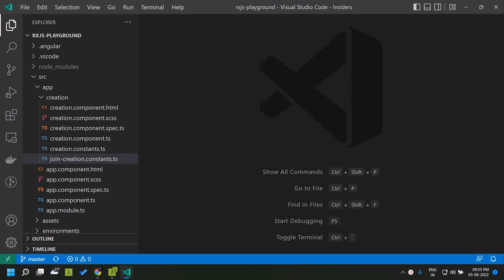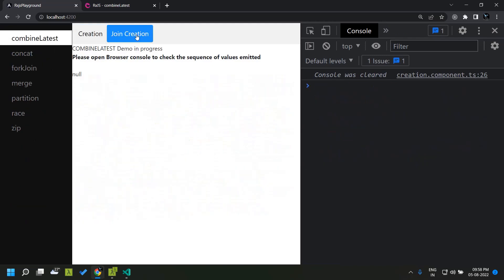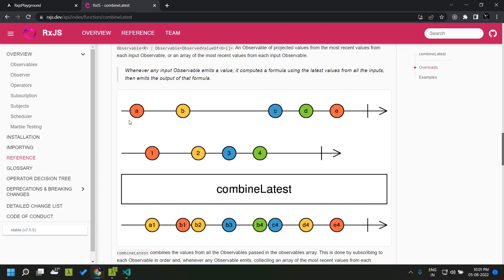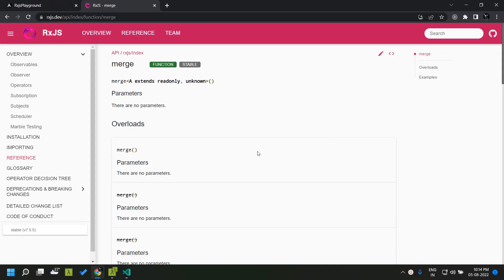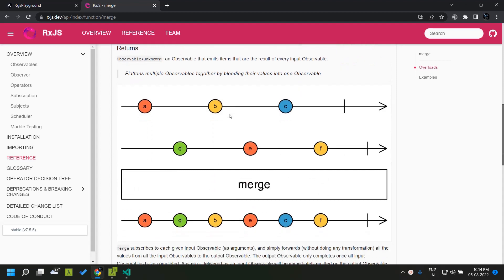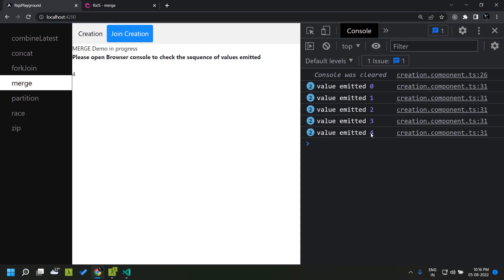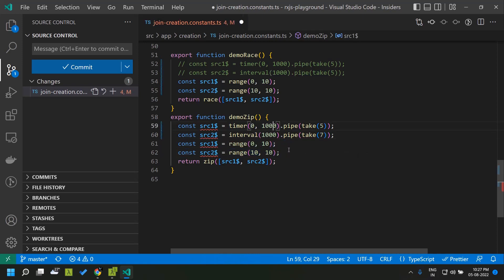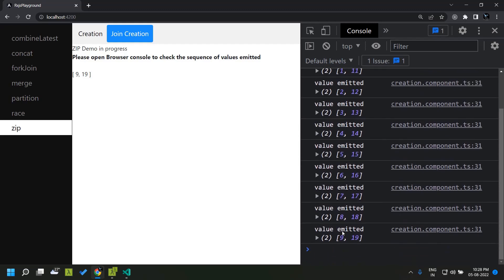combineLatest/concat/merge/forkJoin/zip/race/partition Rxjs Join creation operators in Angular 14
We explore the different join creation operators which are available with the latest version of Rxjs using an angular 14 applications. The below operators are explored:
combineLatest, concat, merge, forkJoin, zip, race, partition

00:00 - Introduction
01:26 - combineLatest
06:38 - concat
08:11 - forkJoin
10:40 - merge
12:32 - partition
15:32 - race
17:19 - zip